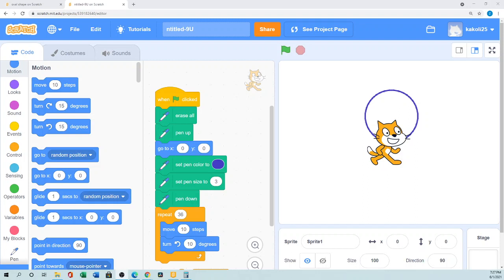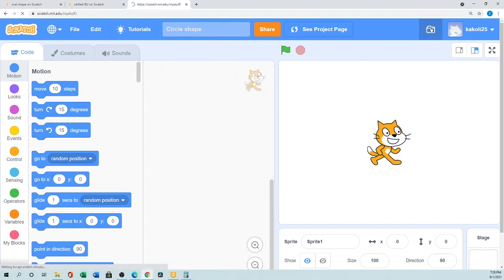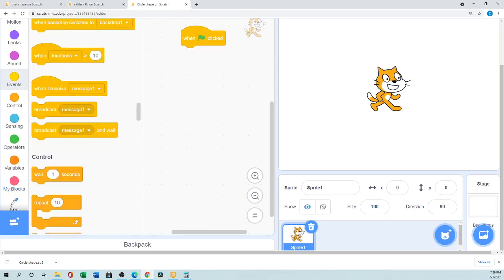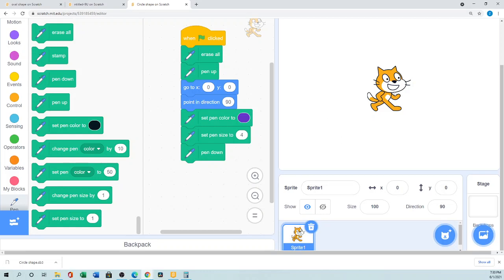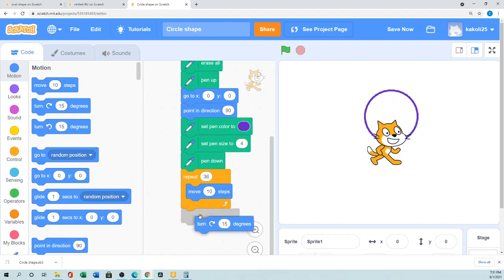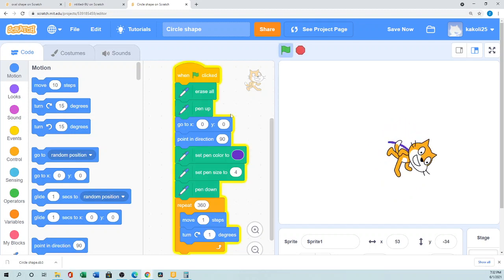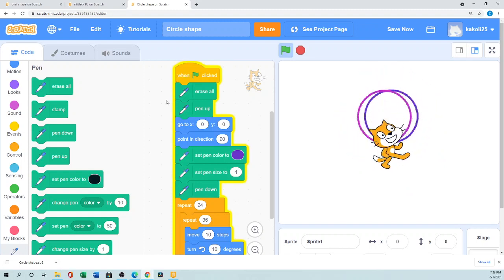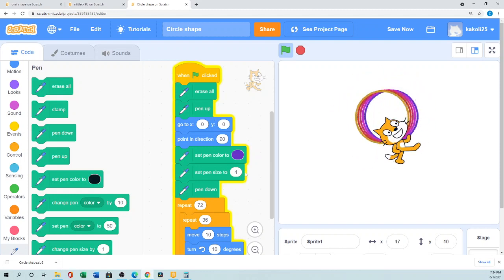How to draw Circle Shape in Scratch using Pen blocks | Learn Scratch 3.22.0 | SistersLoves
In this tutorial you will learn how to draw Circle Shape in Scratch.  It's pretty simple just follow what I did to get the script. Bellow you will get my code.